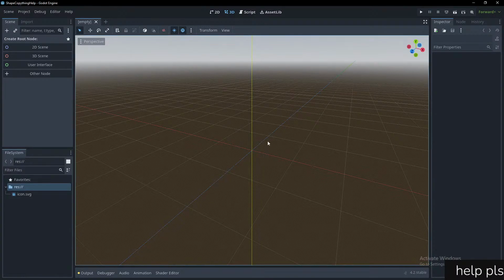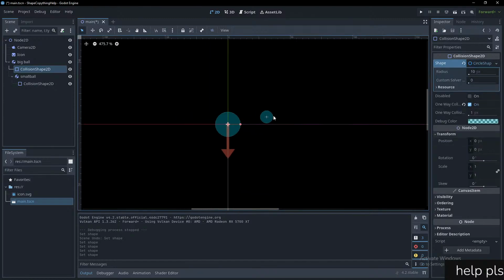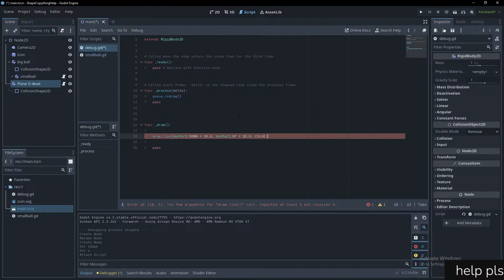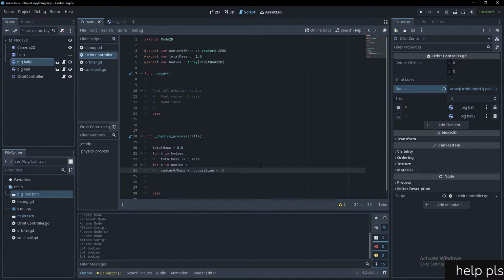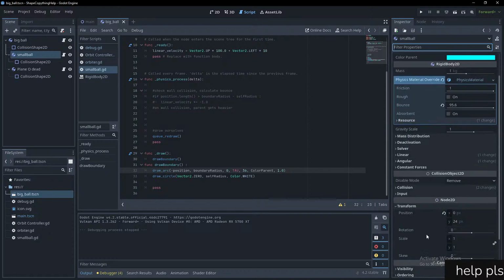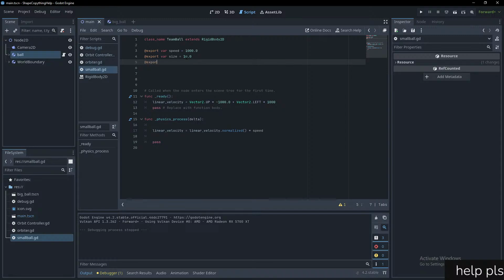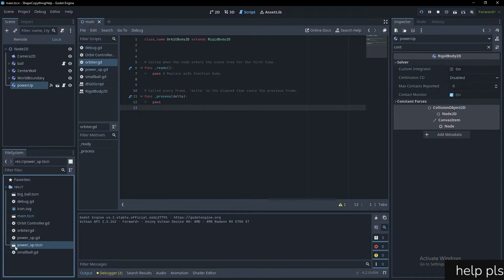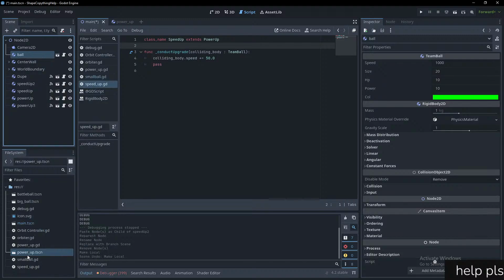Shamelessly copying Other youtubers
Just some practice